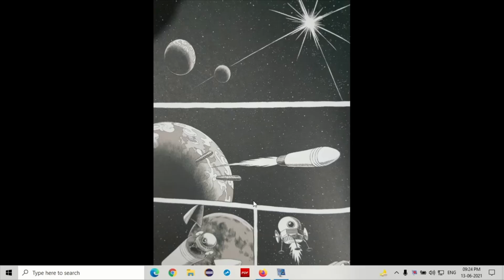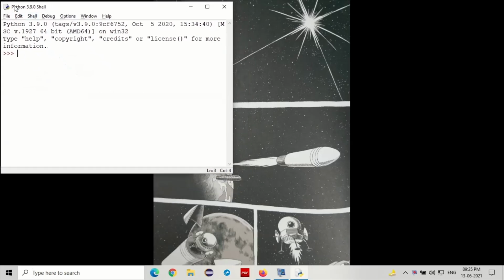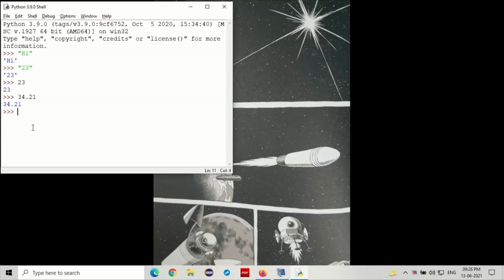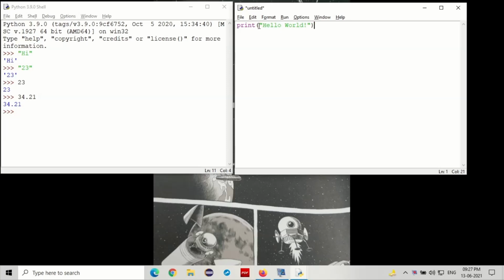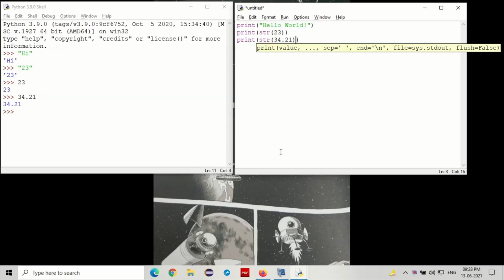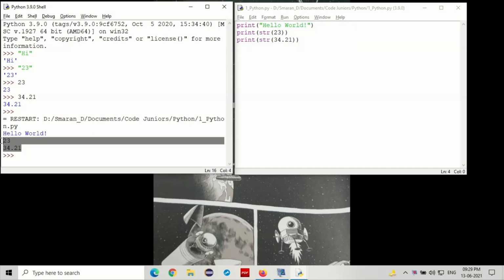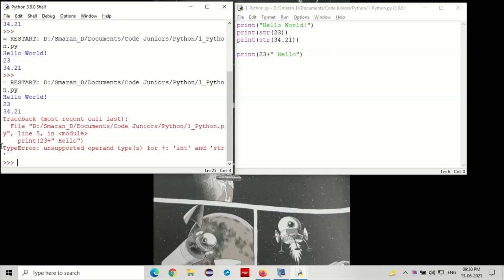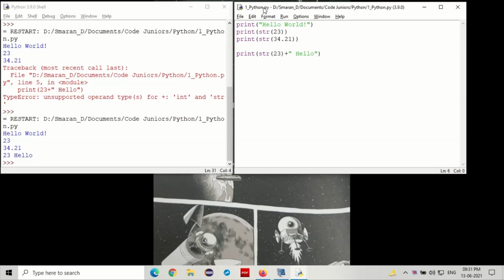How to make your first program in Python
We are going to learn how to create your first "Hello World" python program. We will also learn how to use the Python Shell (IDLE) and Editor, Learn what everyday text types are called in python, and how to use the print() and str() functions while making your first program!

You can also use Pythonista for iPhone and iPad, if you would like to.
You can use Replit (replit.com) as well.